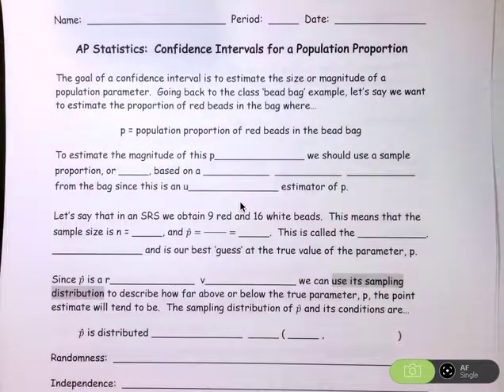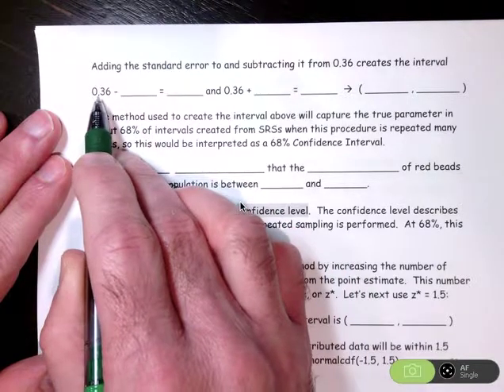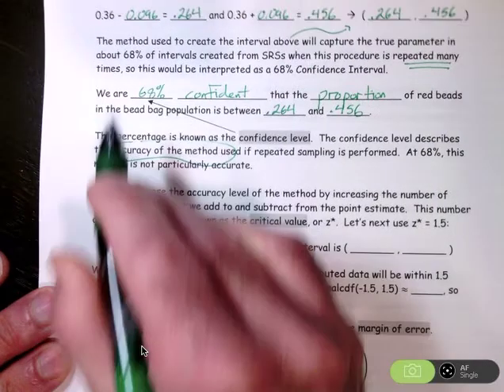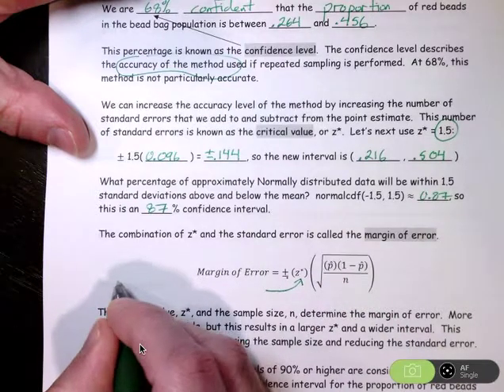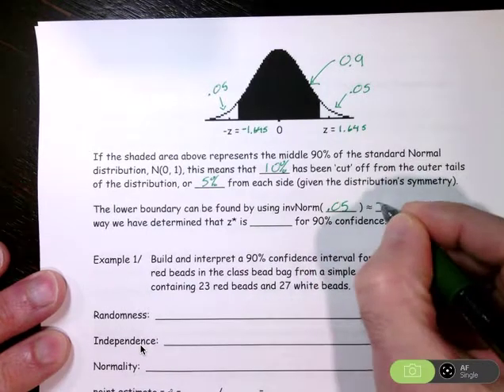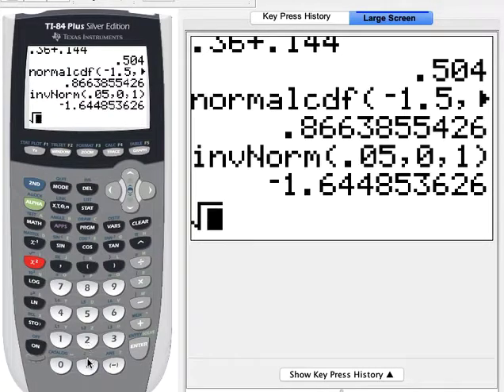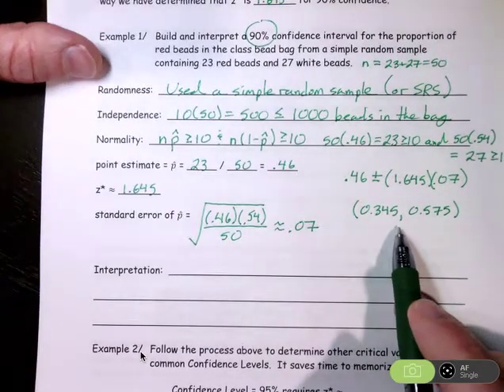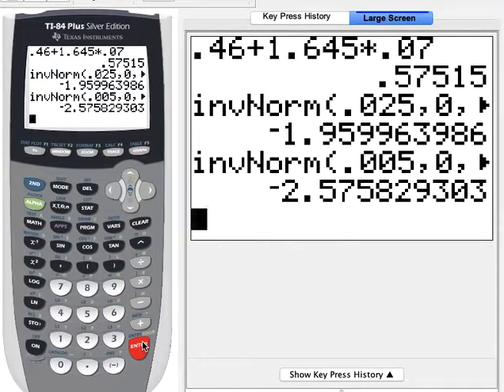Confidence Intervals for Population Proportions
In this video students will see how to build, interpret, and apply a confidence interval for a population proportion.  This video takes students through how to work with multiple levels of confidence and how confidence intervals a related back to sampling distributions.